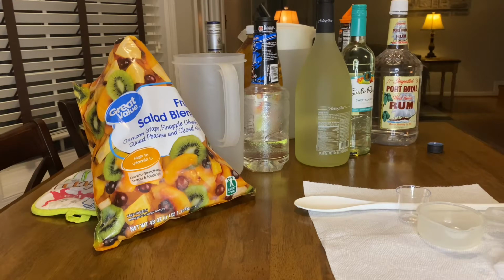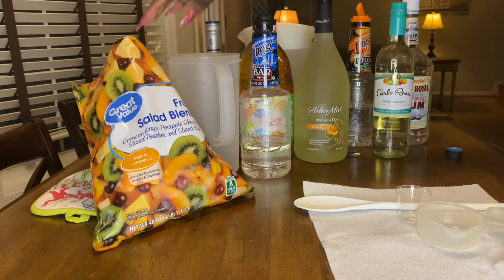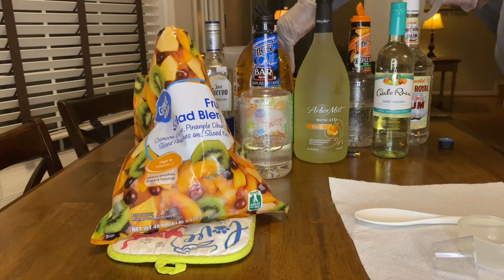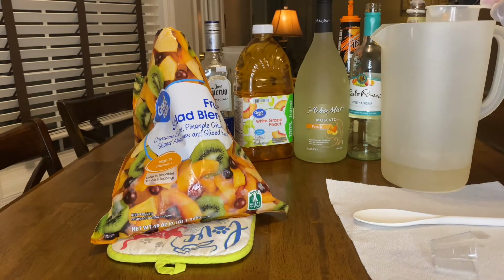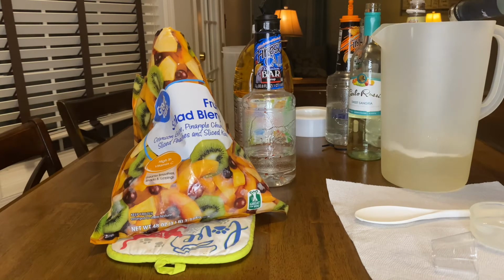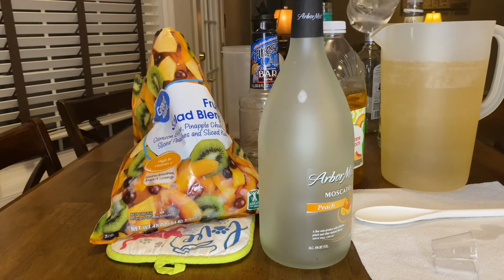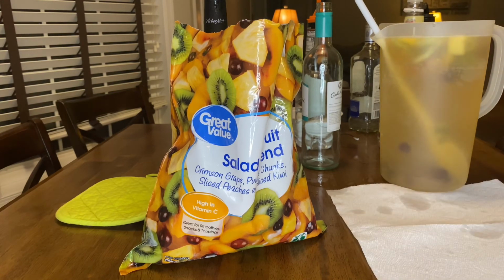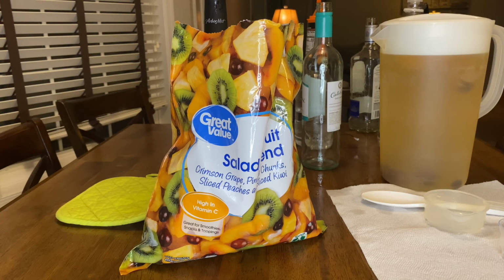HOW TO | SANGRIA | TIK TOK VIRAL | PARTY DRINK | WHITE SANGRIA | SUMMER DRINK | FOR CUSTOMER PART 1